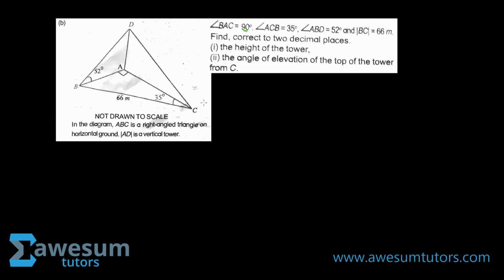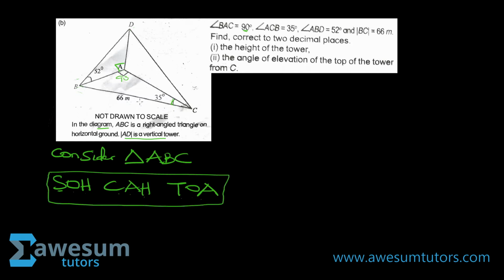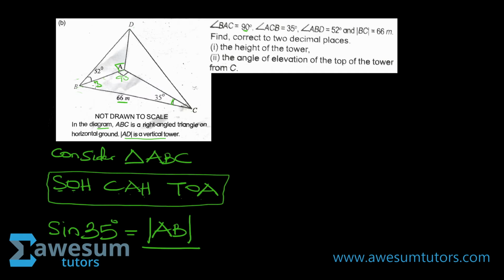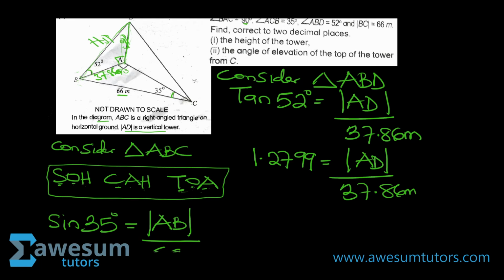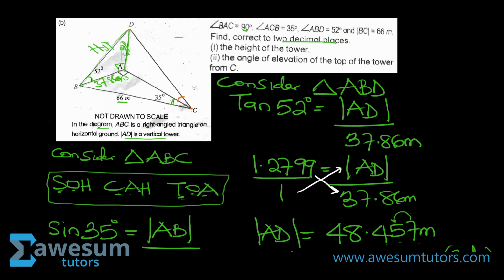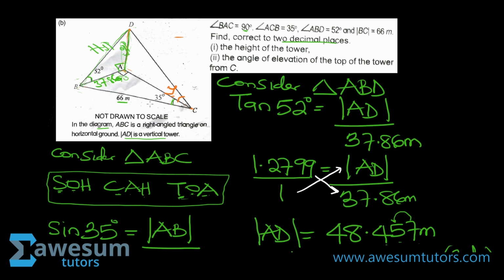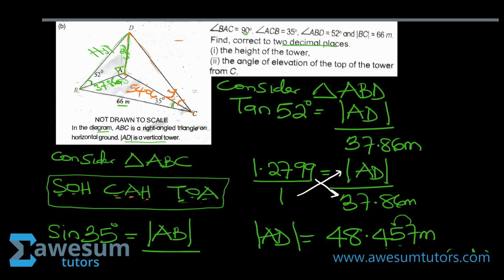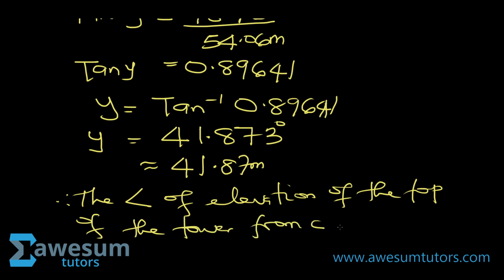WASSCE/WAEC PAST QUESTIONS|2019 MATHS| THEORY | QUESTION 8B | AWESUM TUTORS.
WASSCE/WAEC MAY/JUNE 2019 GENERAL MATHS PAST QUESTIONS - QUESTION 8B EXPLAINED IN DETAIL